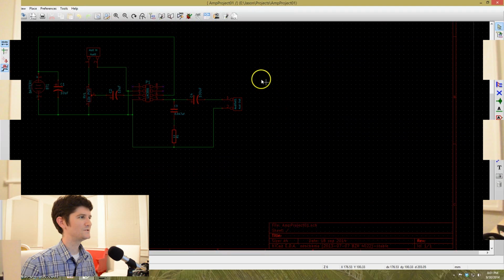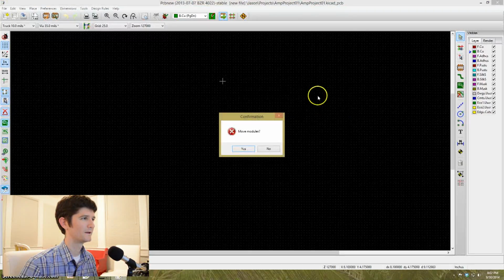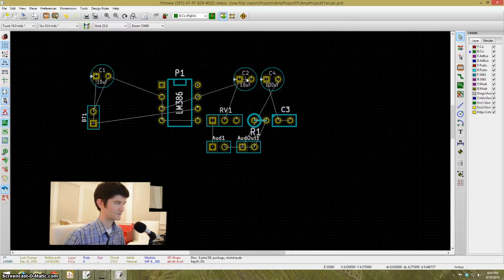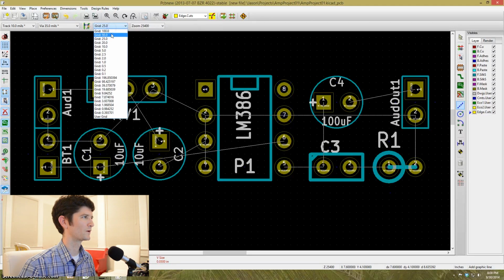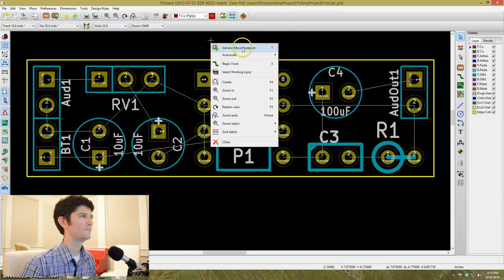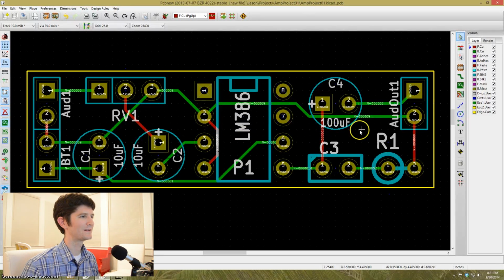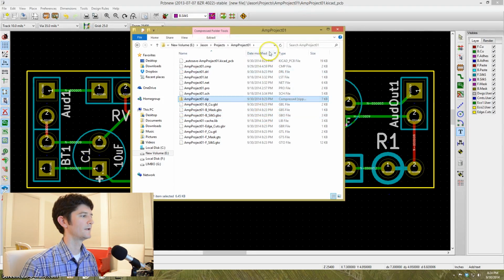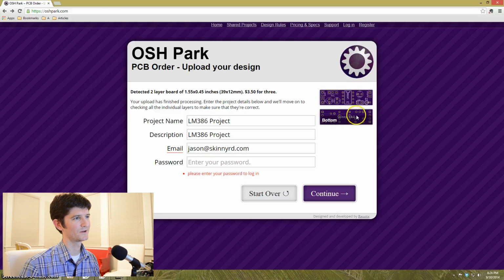How To Use KiCad to Make a Printed Circuit Board: Part 3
This is the final video in a three part series on Kicad. The others can be found here:

Or you can start the series on my webpage that includes a schematic and a parts list.